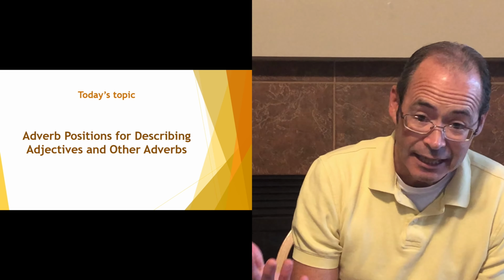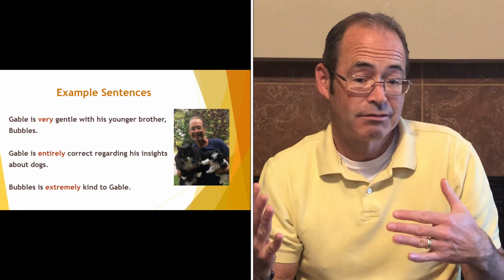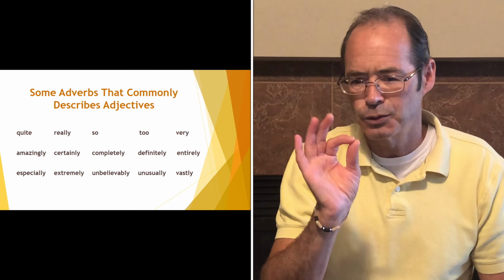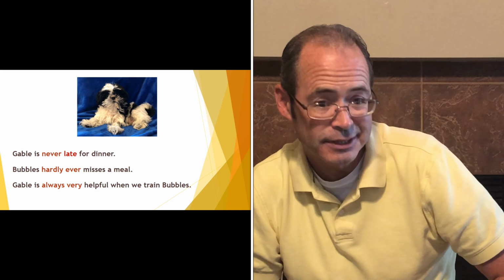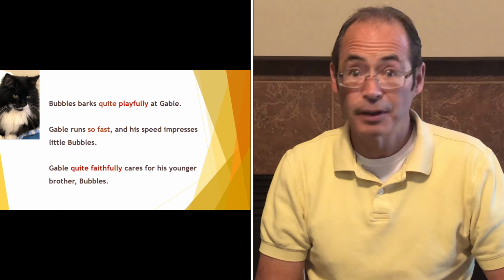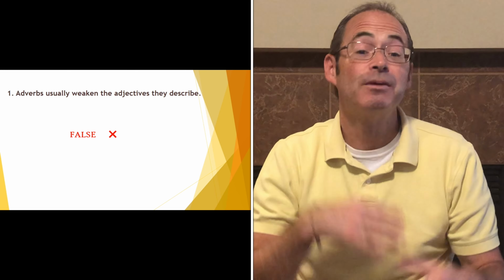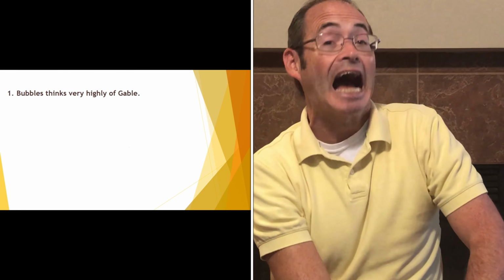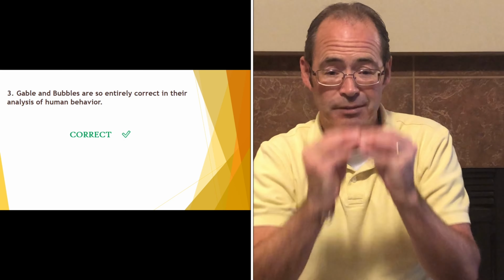Part II: Amiable Adverb Positions Describing Adjectives and Other Adverbs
In Episode 10 of “Creative Teaching and Learning with Patrick & Gable,” Patrick sheds light on the positioning of adverbs when describing or modifying adjectives or other adverbs. The short lesson concludes with a brief review quiz. Have fun and enjoy the example sentences~ and the new guest host of the channel.